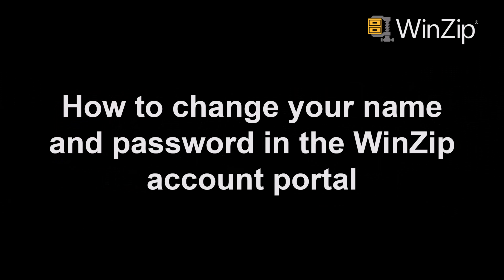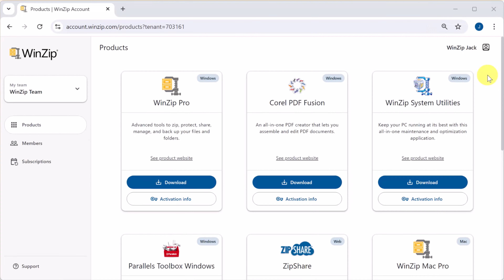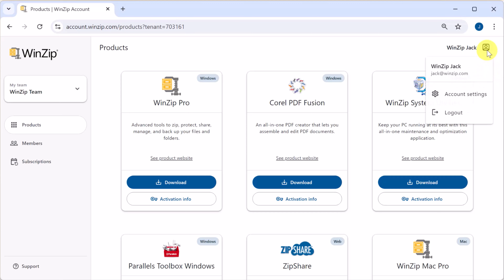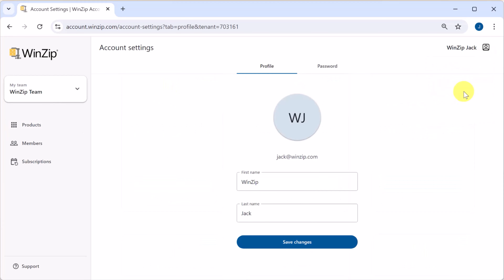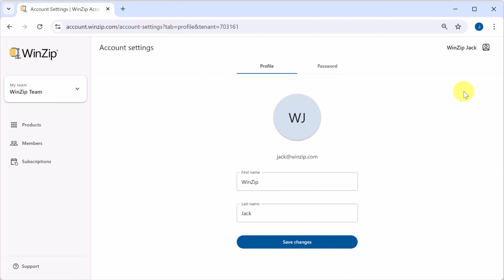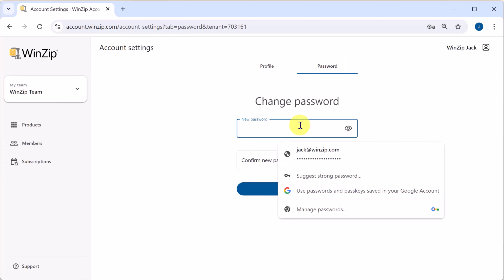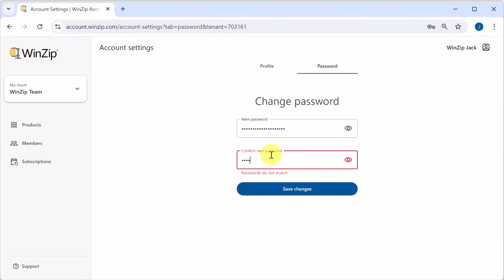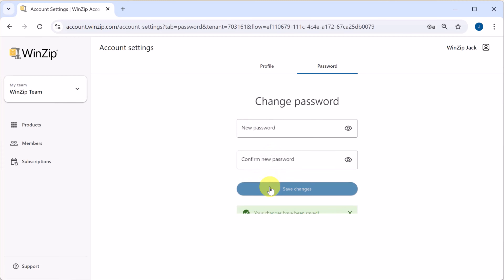How to change your name and password in the WinZip account portal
See how to change your name and password in the WinZip account portal. This video walks you through updating your account details step-by-step. Watch now to quickly update your information.